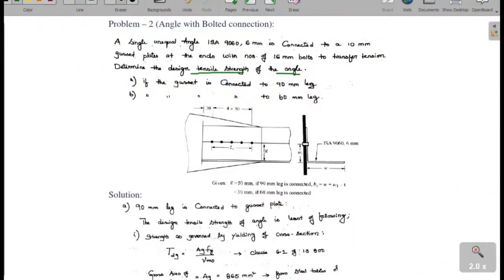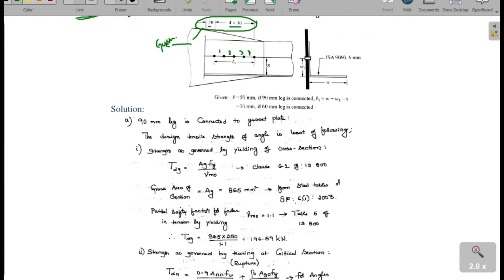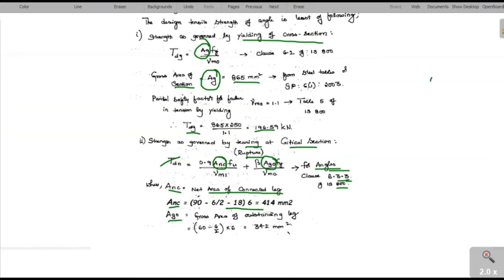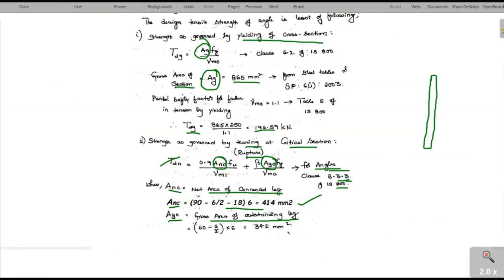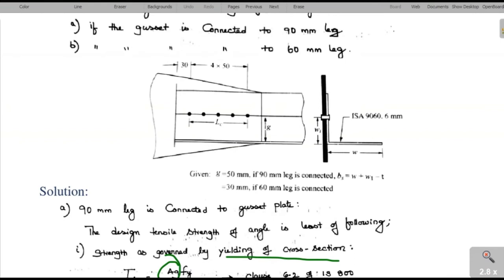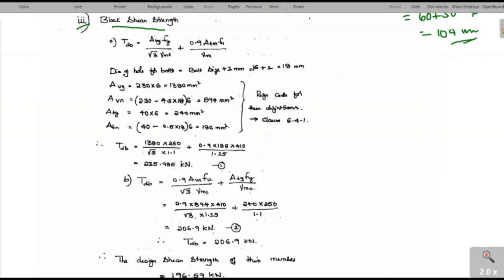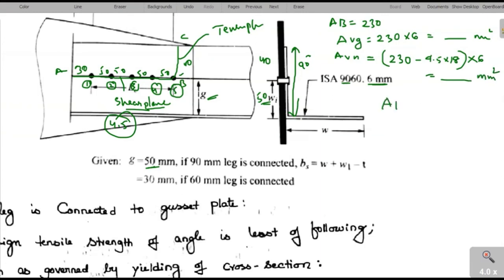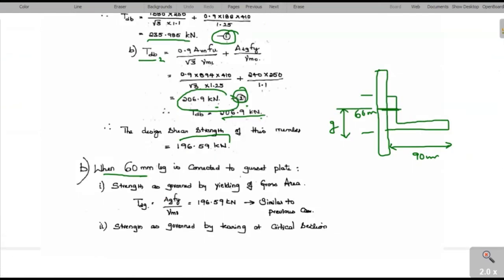3.9 Problem-2: Calculation of Tensile Strength for an Angle section